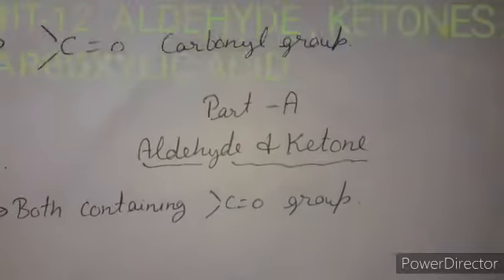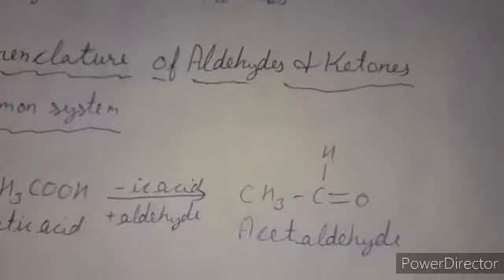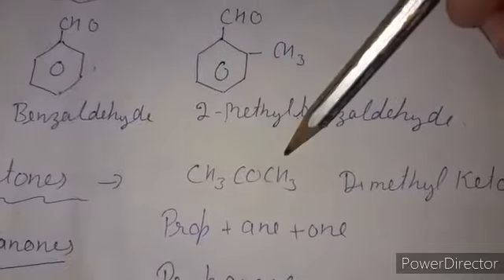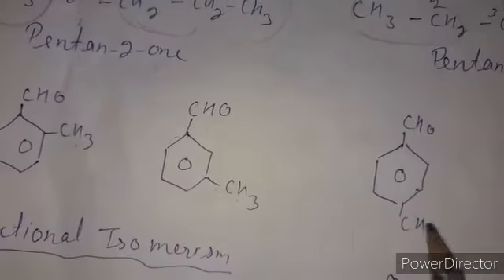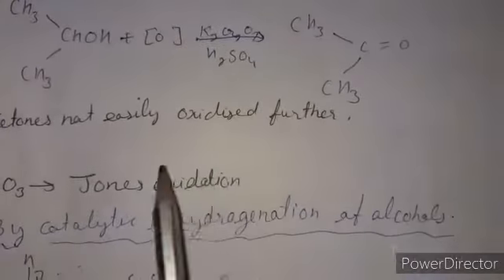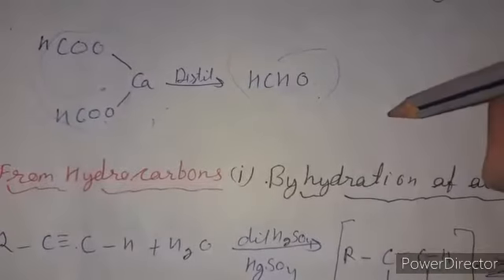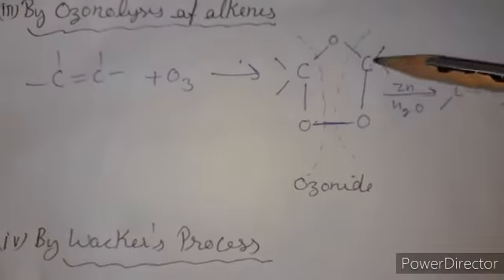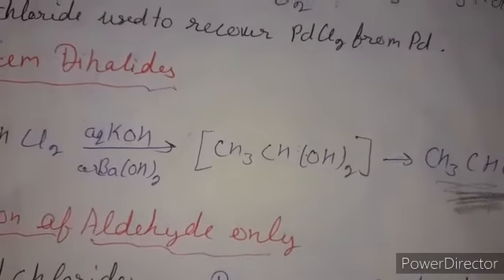Class -12th. Unit -12 Aldehyde, Ketone and Carboxylic acid part-1